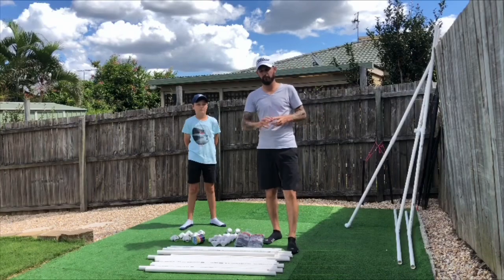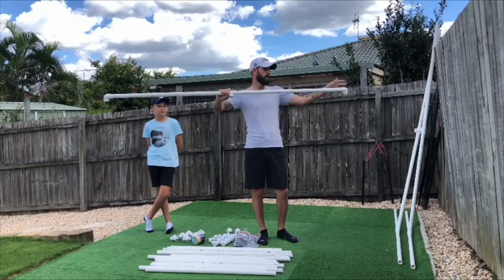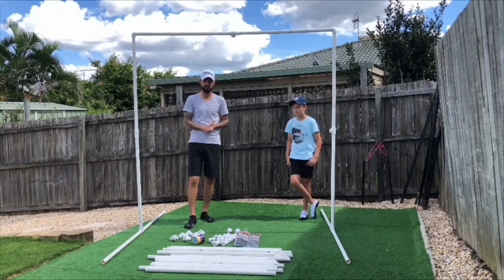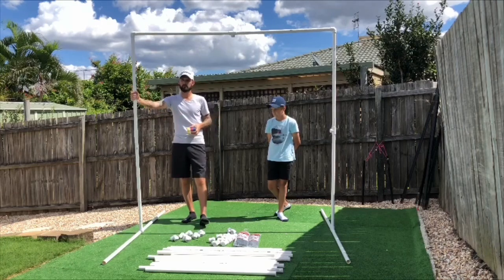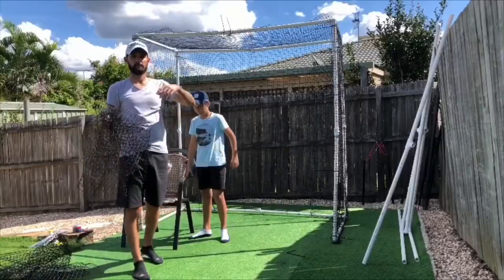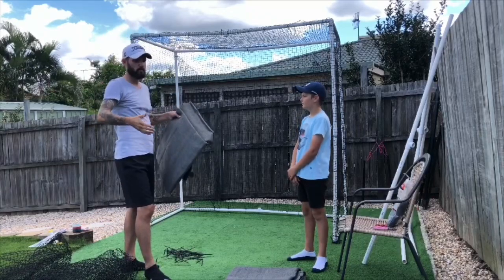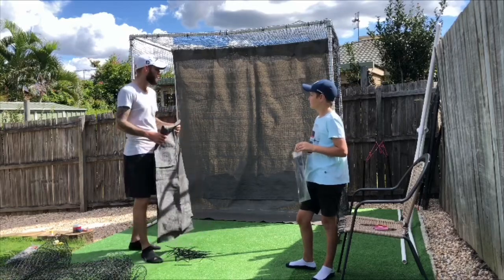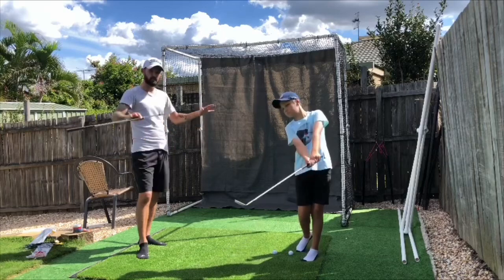⛳️HOW TO BUILD YOUR OWN GOLF NET - FULL VIDEO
If you’re heading into isolation or are just wanting to be able to practice your golf swing / game at home- check out how my son and I built our very own 2.5x2.5m hitting net for our golf game.